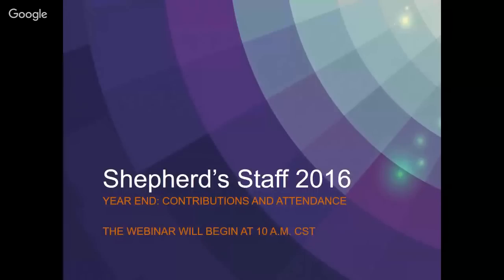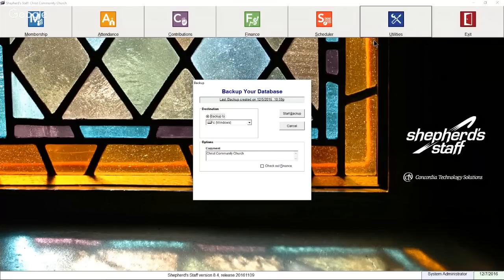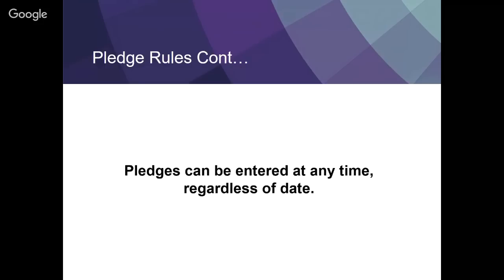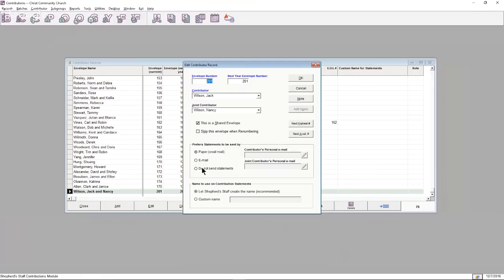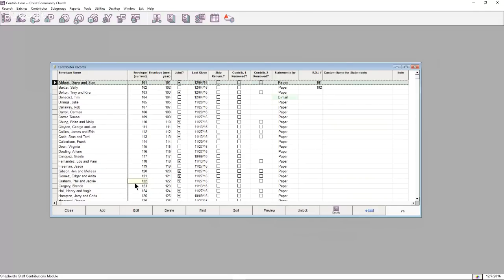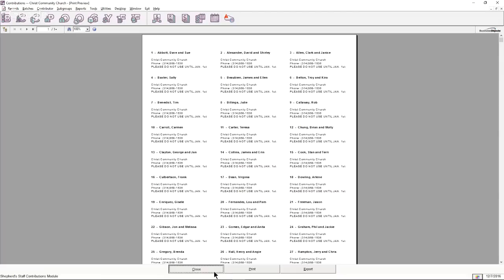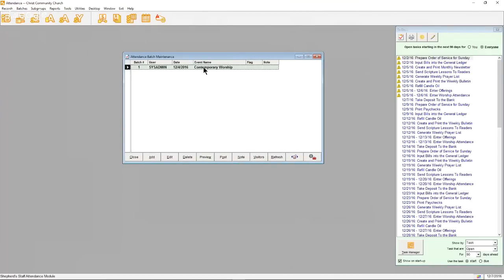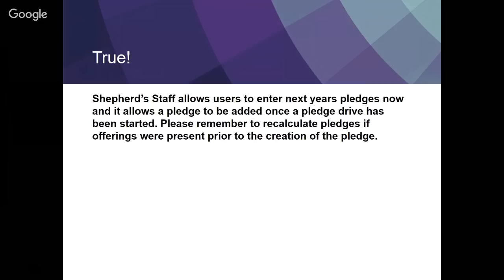Shepherd's Staff - Contributions and Attendance - Year-End Process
Join us for a free training webinar to learn about the year-end process in Shepherd's Staff for the Contributions and Attendance modules.